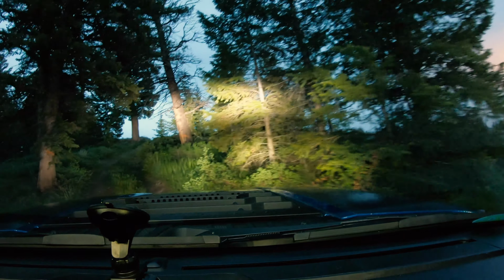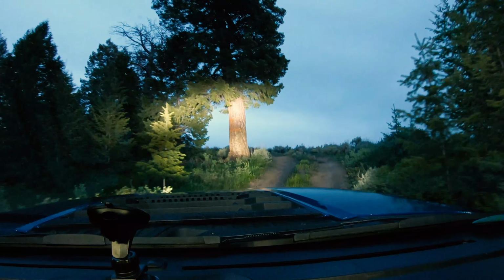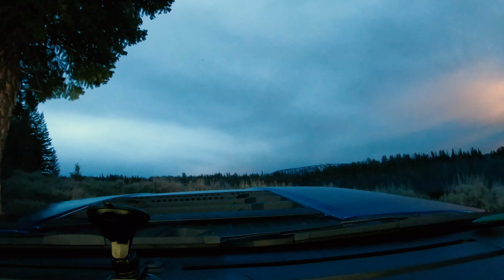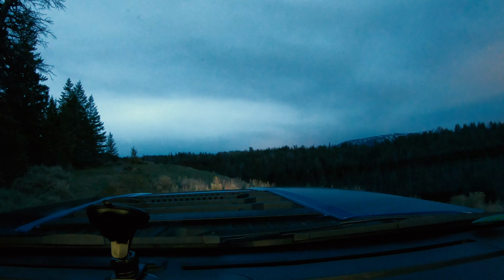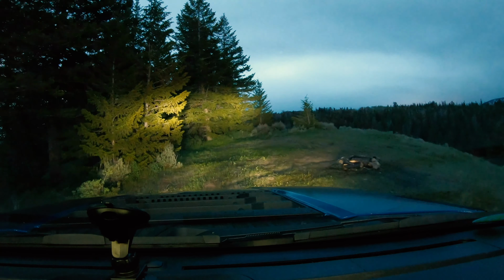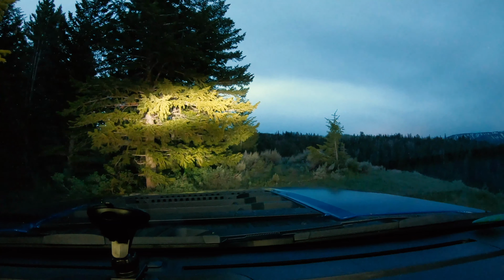Raptor In Action: Best of Overland & Off-Road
This supercut is a walk down memory lane revisiting all my best truckventure from the last year!

▼KITS FOR ALL MY GEAR▼